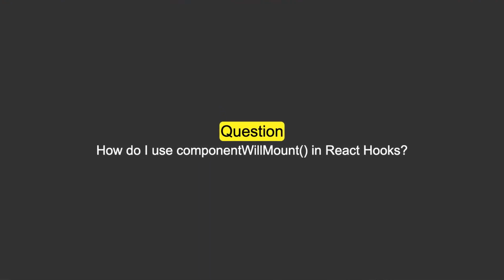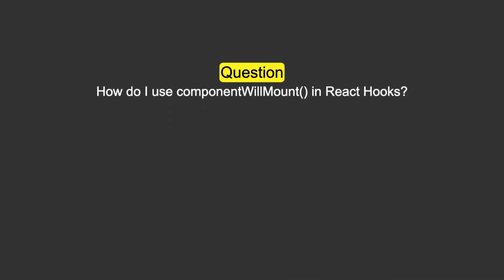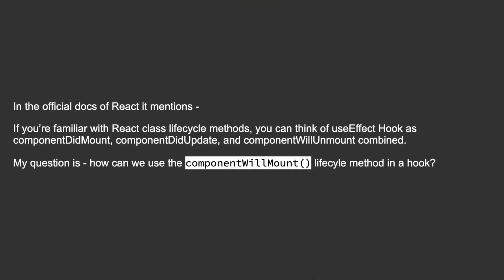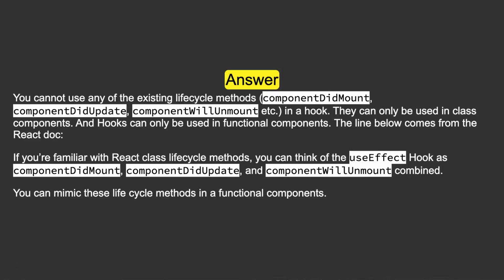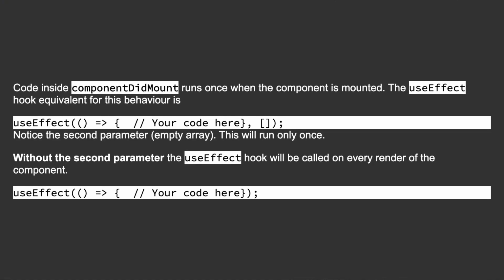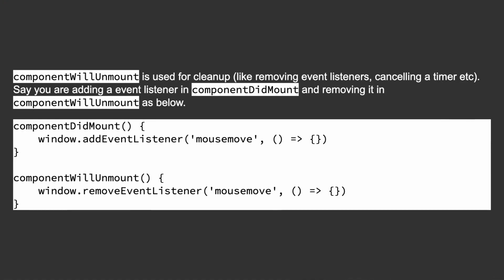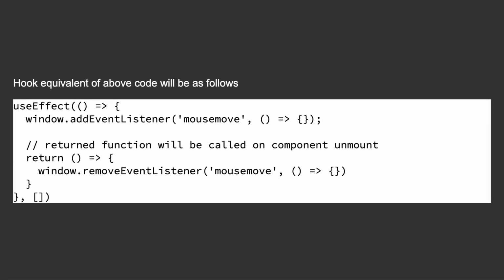How do I use componentWillMount() in React Hooks?